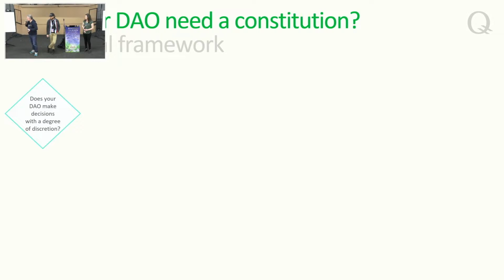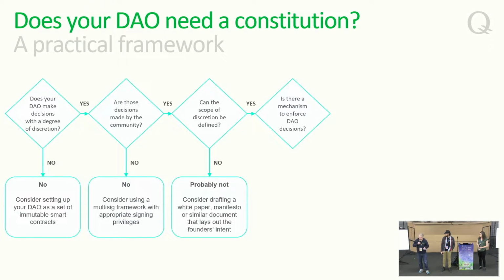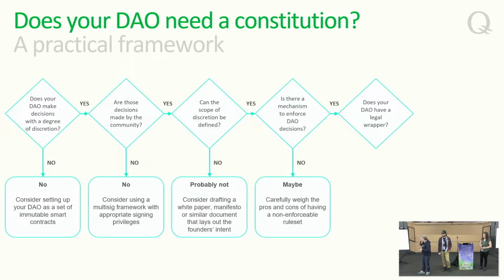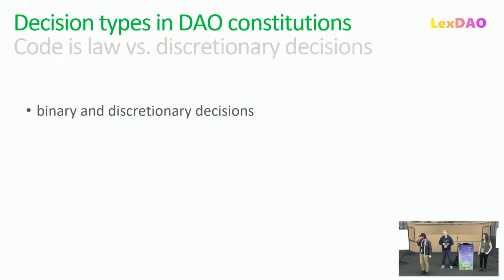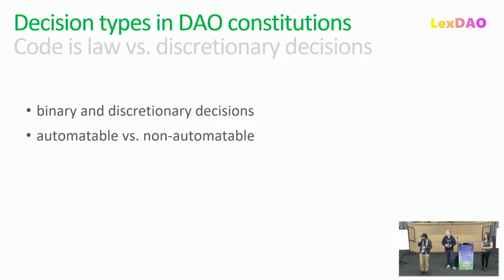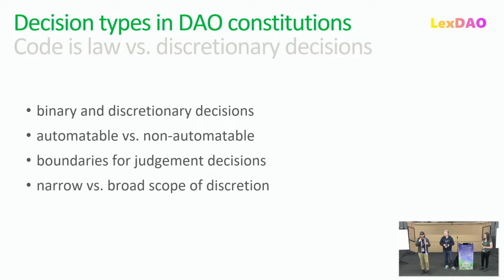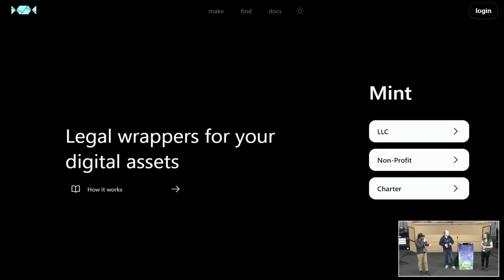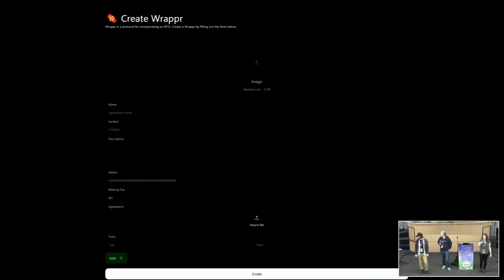Beyond Code is Law: A Workshop on DAO Constitutions with Martin Schmidt and Kyle MacLean Smith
Martin Schmidt and Kyle MacLean Smith Many DAOs have a written rule-set on which they base decision-making. This is often called a constitution, but can also go by another name (manifesto, operating agreement, charter, or even simply white paper).

In this workshop, we will cover various questions and aspects related to DAO constitutions, such as:
Why does a DAO need/want a DAO constitution?

Martin Schmidt and Kyle MacLean Smith